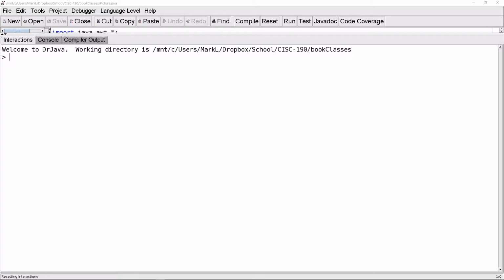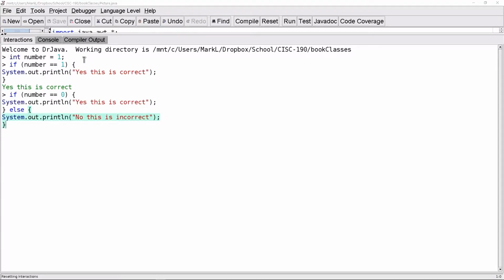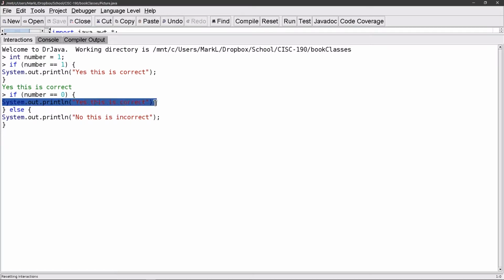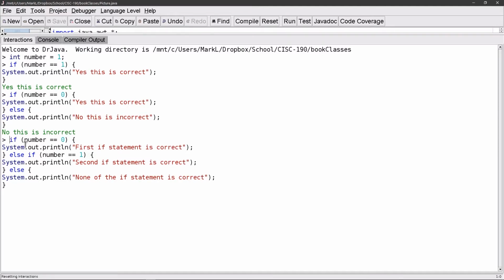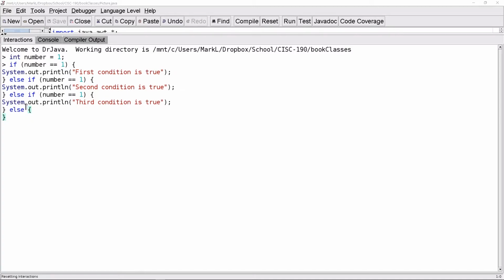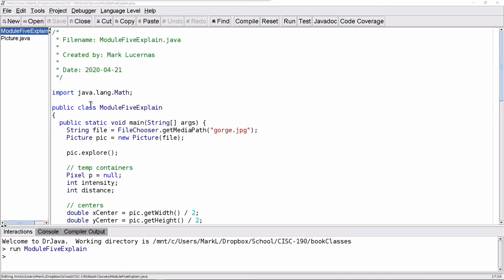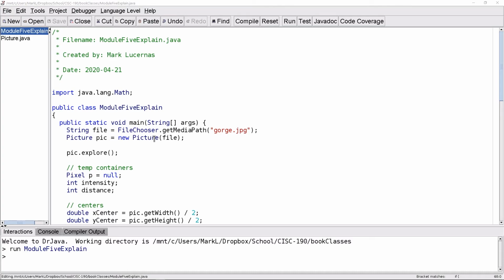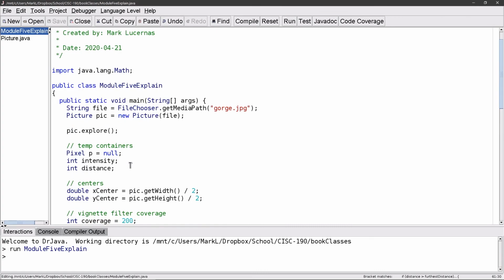CISC 190 M5 Explain: Conditional Execution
In this video, I explain the conditional executions in Java programming language using if/else statements.